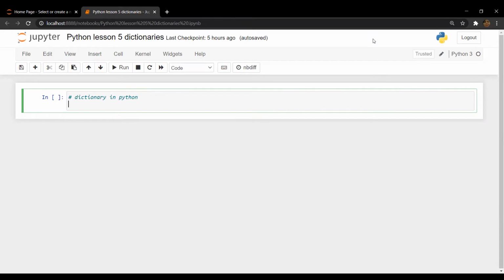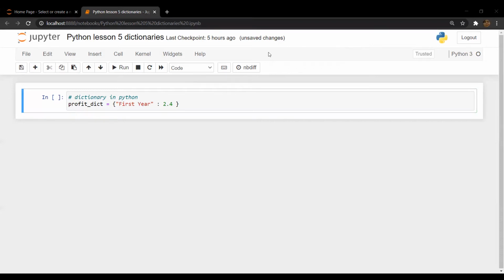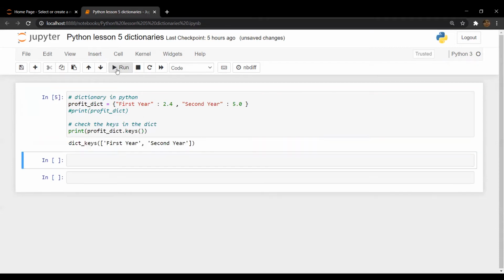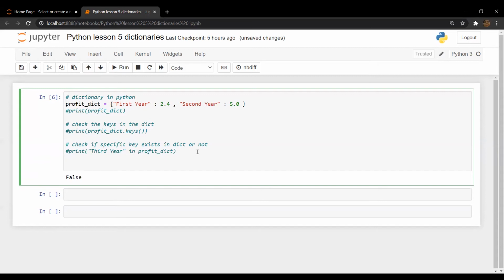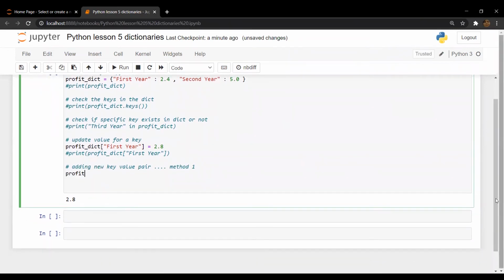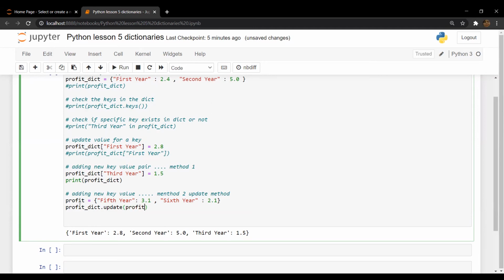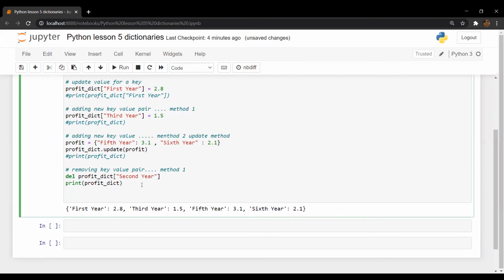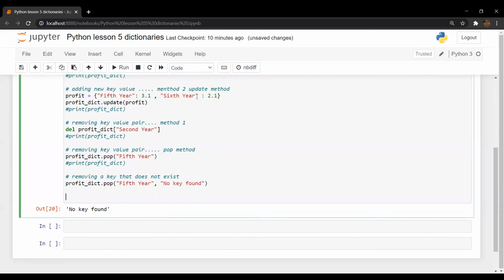How to create dictionaries in python?| Python Dictionary Tutorial | Python Lesson 5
How to write python code in Jupyter Notebook?
How to add key-value pair in python dictionary?
How to remove key-value pair from python dictionary?
How to print dictionary keys?